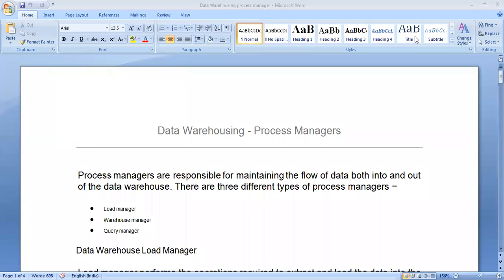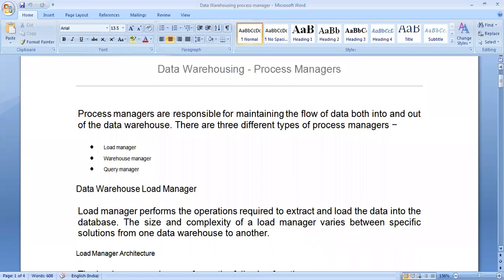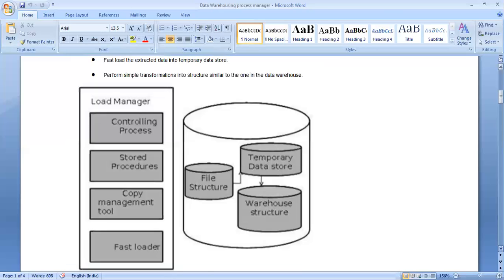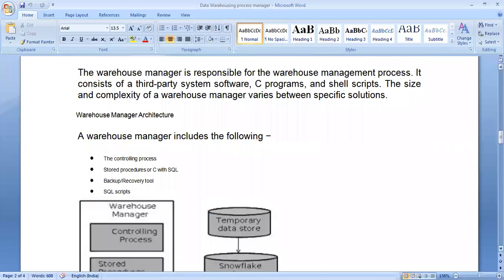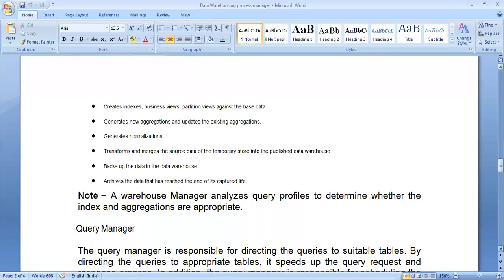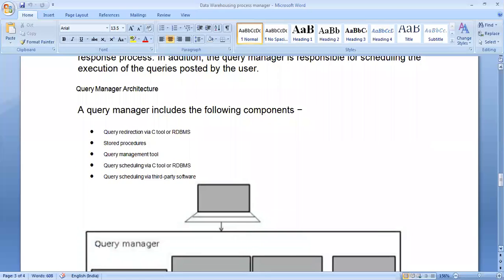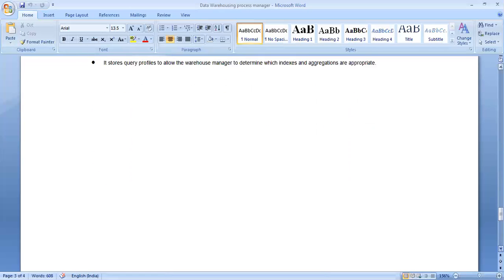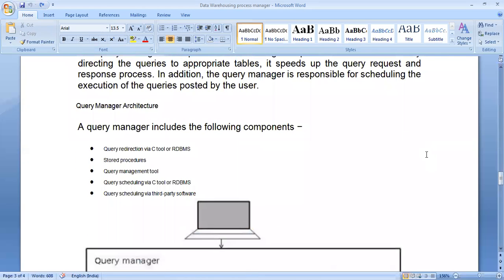DWDM Process Manager DWDM